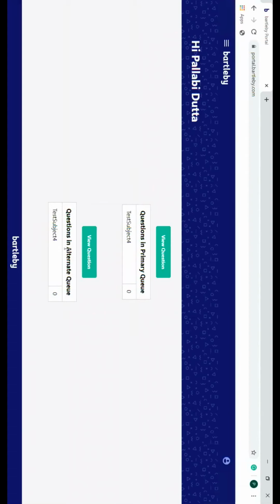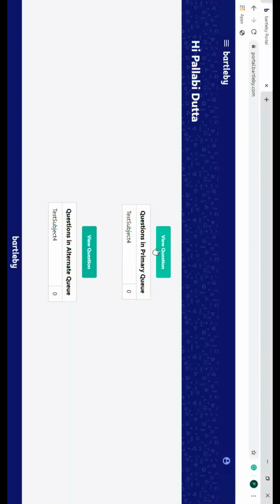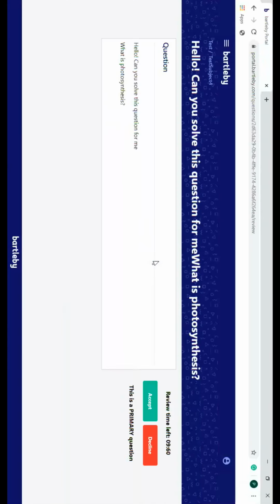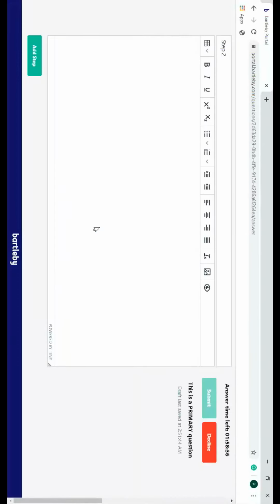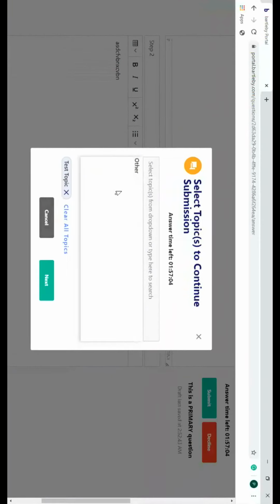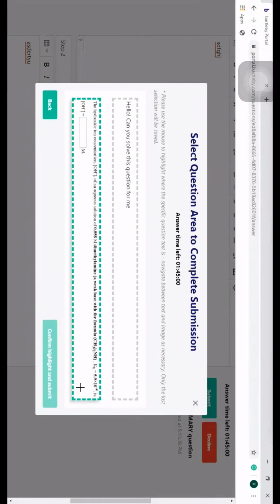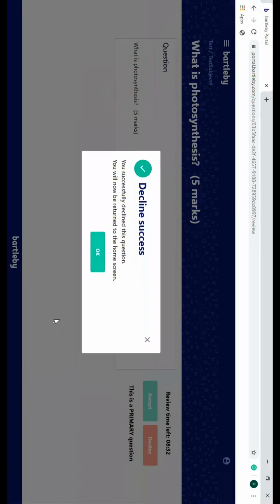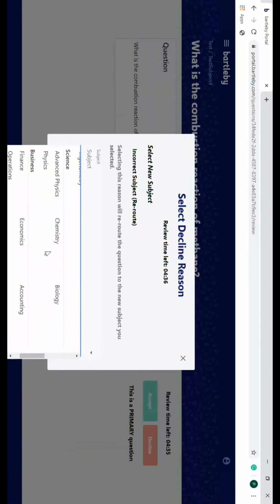Bartley by training video